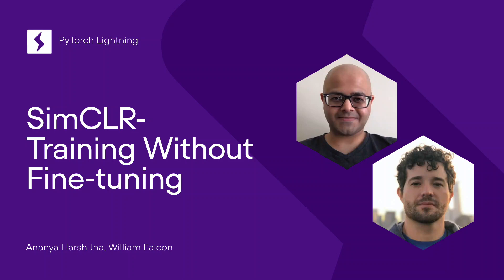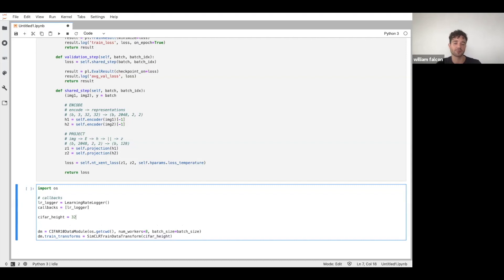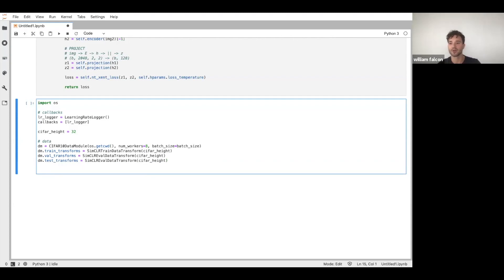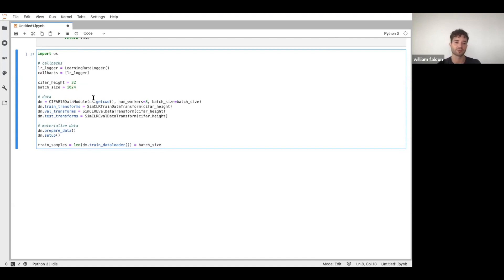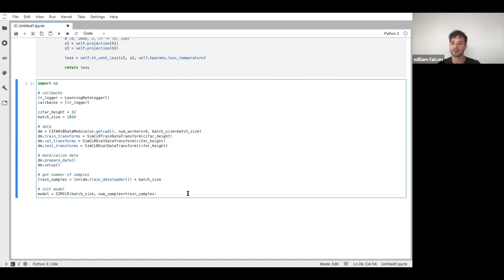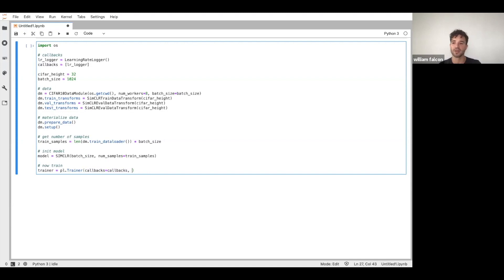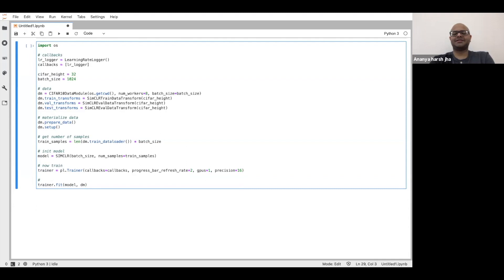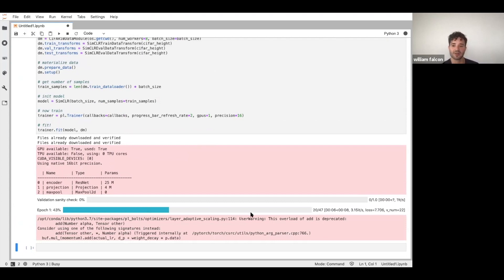SimCLR - Training without finetuning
This is video no. 13 in a series walking through simCLR research paper, going over training without finetuning.

William Falcon, PyTorch Lightning founder, and Ananya Harsh Ja, Lightning research engineer, deep dive into simCLR ("A Simple Framework for Contrastive Learning of Visual Representations"), self-supervised representation learning on images. Start here to get an overview of the paper, and get all the details on PyTorch Lightning implementation